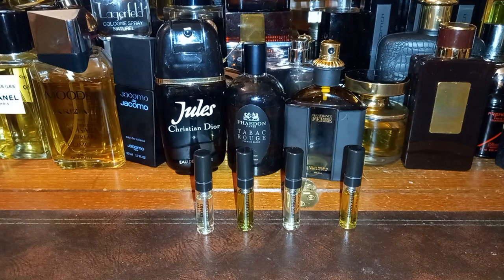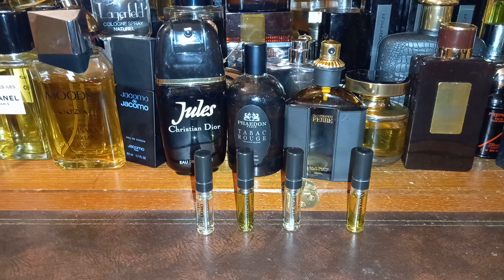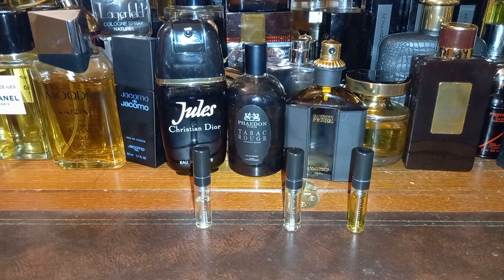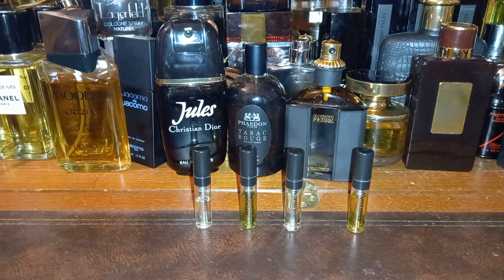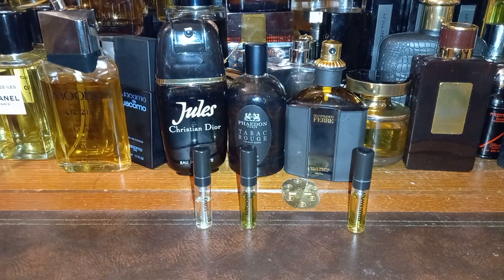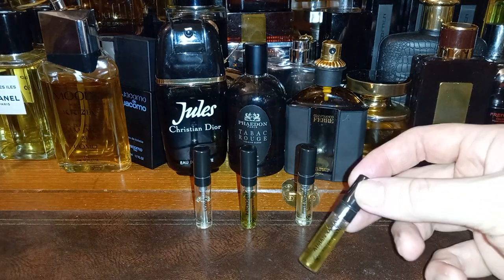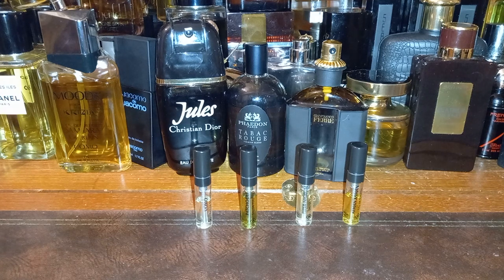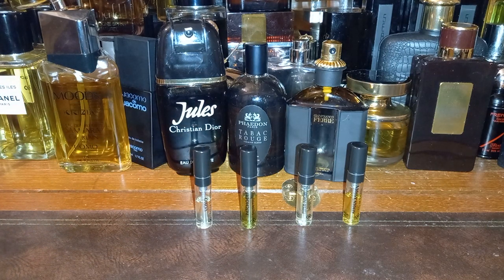Lorenzo Villoresi First Impressions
Hi there,

Today I am doing some first impressions from a sample set I got by Lorenzo Villoresi!